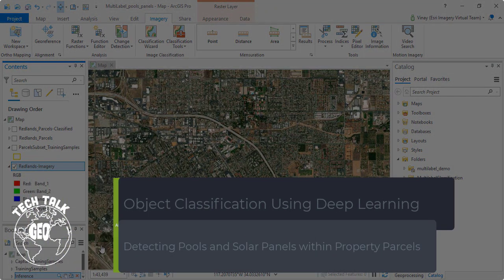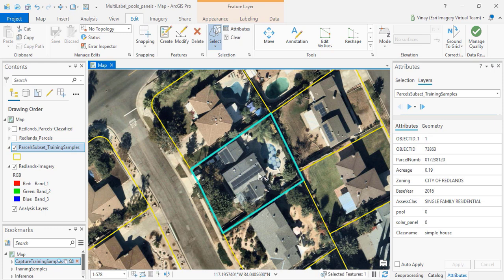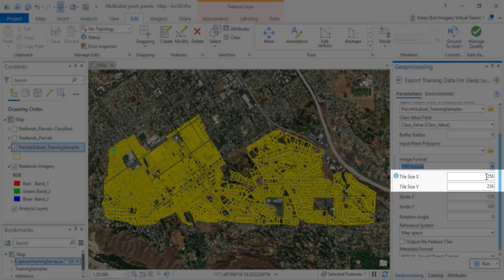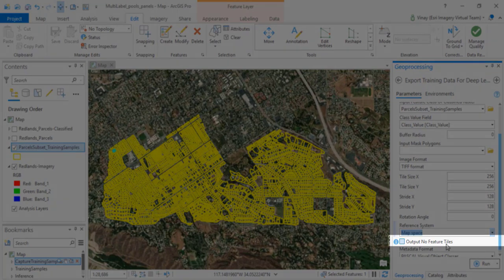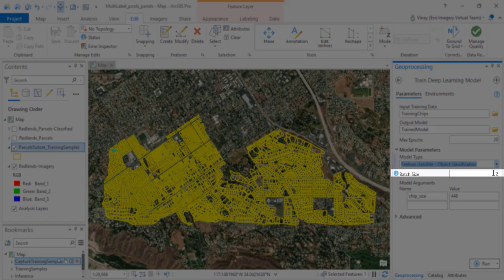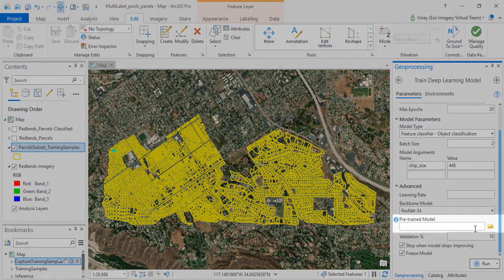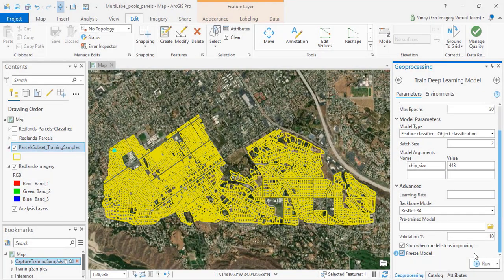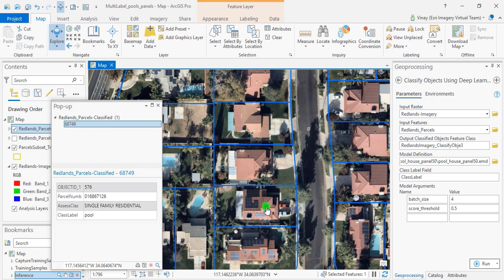How to Classify Parcels with Pools Using Deep Learning in ArcGIS | 5-Minute Step-by-Step Guide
Learn how to classify parcels containing pools or swimming pools in ArcGIS using deep learning!

In this 5-minute, soup-to-nuts tutorial, I’ll walk you through the entire workflow—from data preparation to running the model and analyzing results. Along the way, I explain every parameter and share best practices to ensure accuracy and efficiency in your projects.

This video is part of the GeoTech Talk series, where I break down GIS and AI concepts into easy-to-follow guides. Whether you’re a GIS beginner or an experienced user, this tutorial offers valuable insights to enhance your workflows.

What You’ll Learn:
✅ Setting up your data for deep learning
✅ Training the model in ArcGIS
✅ Understanding parameters and selecting the best values
✅ Applying the model to classify parcels